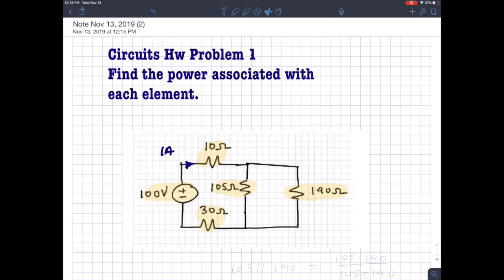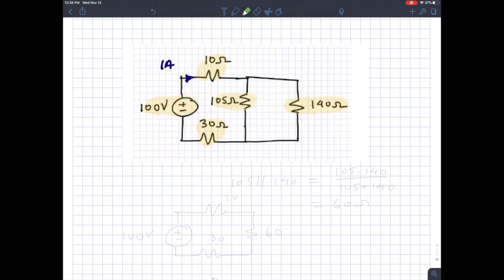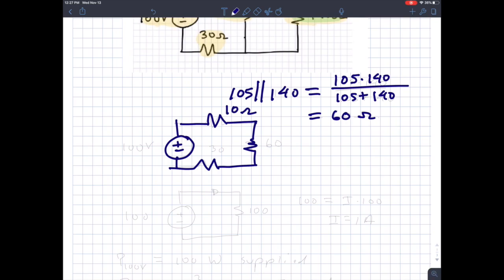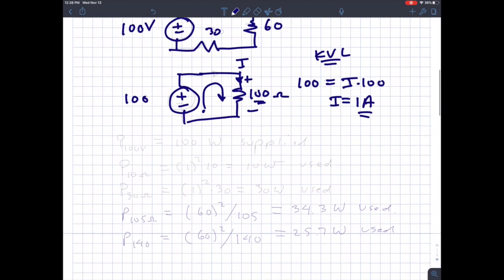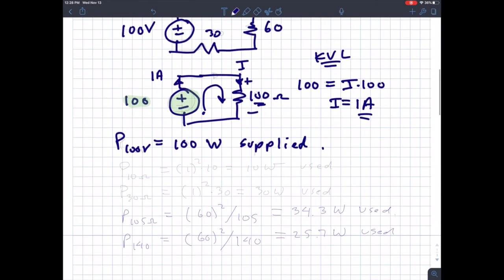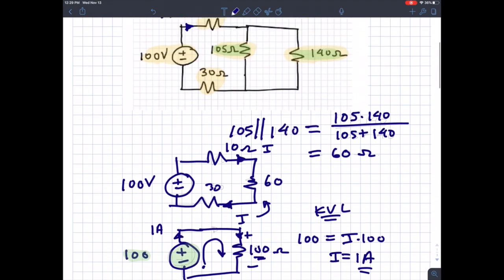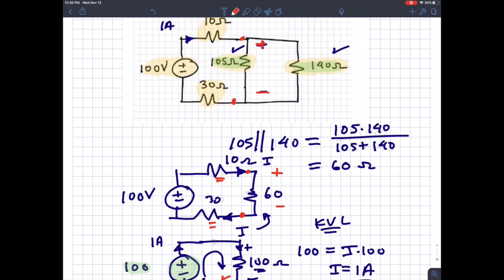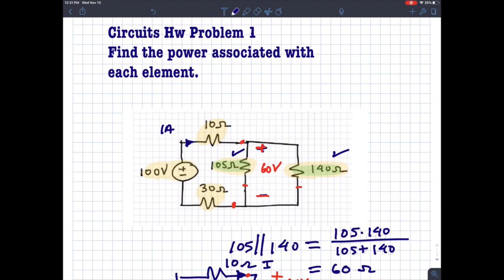egr 1301 Circuit HW1 Problem 1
This video is about egr 1301 Circuit HW1 Problem 1